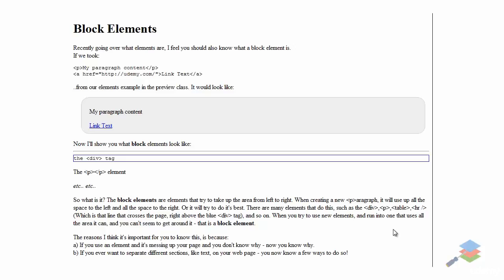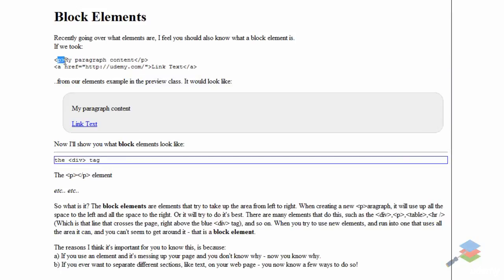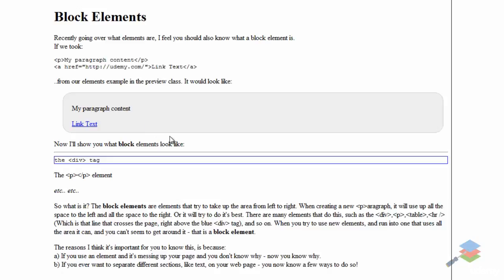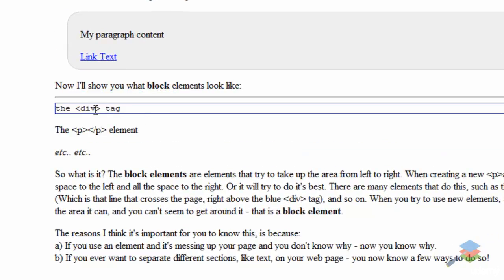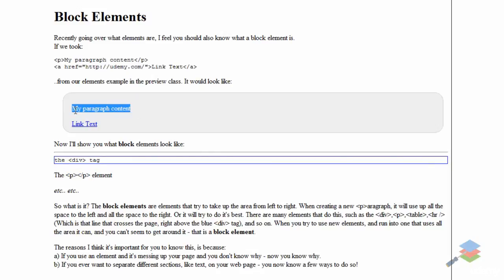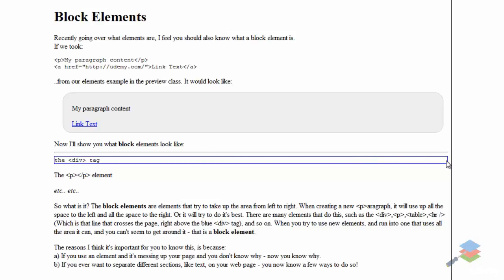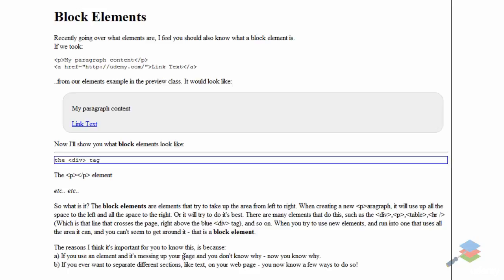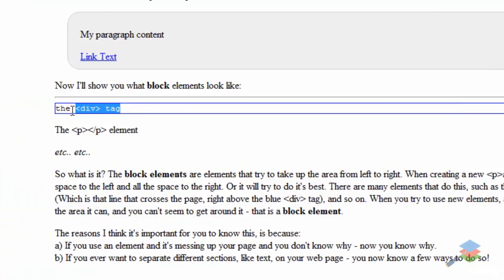012 Block Elements